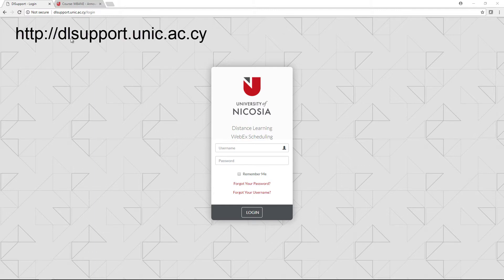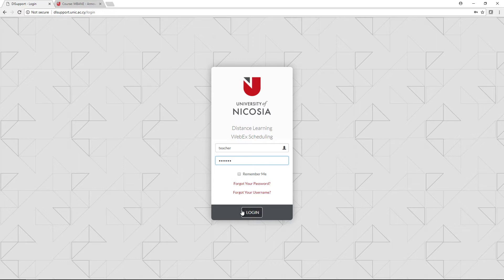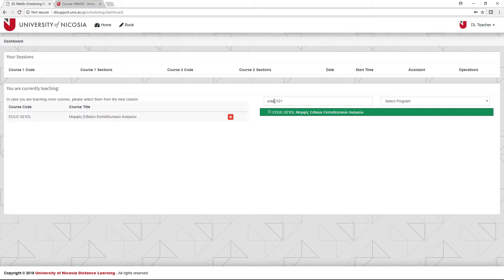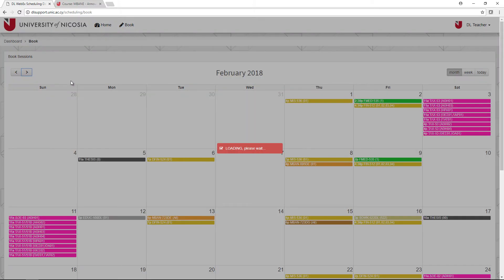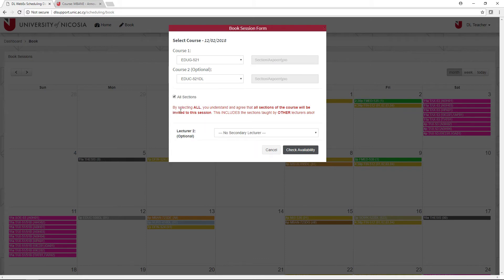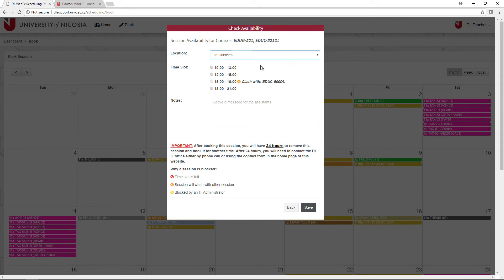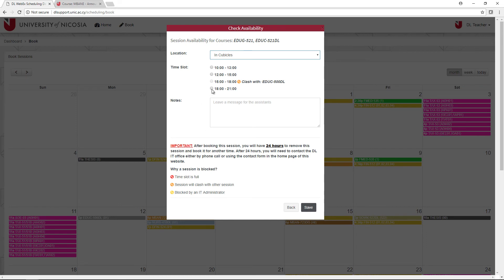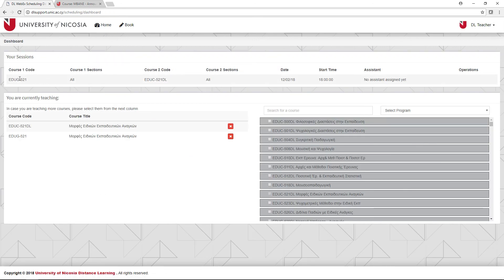WebEx Scheduling System Tutorial (2018)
ATTENTION: You are not allowed to download, distribute, copy or duplicate this video without the expressed permission of the Distance Learning IT Unit at the University of Nicosia and the appropriate lecturer.